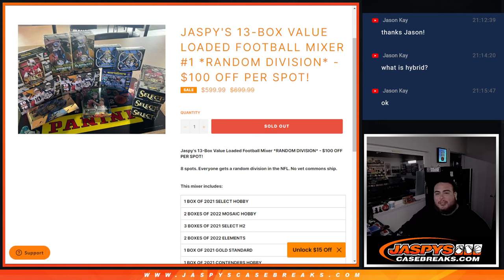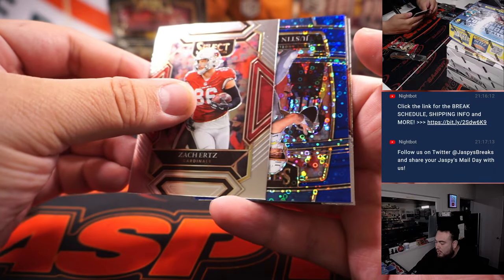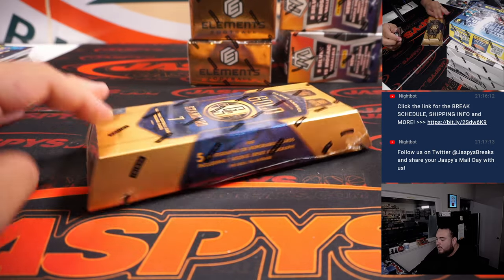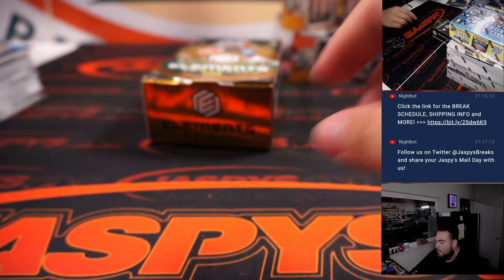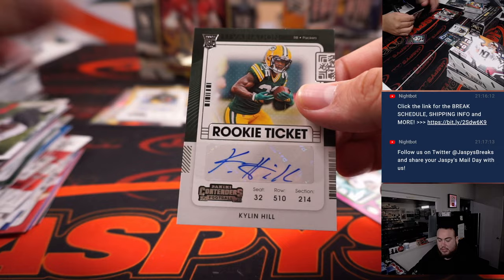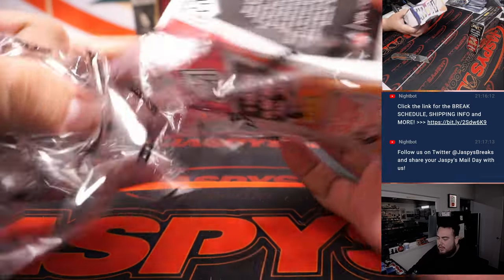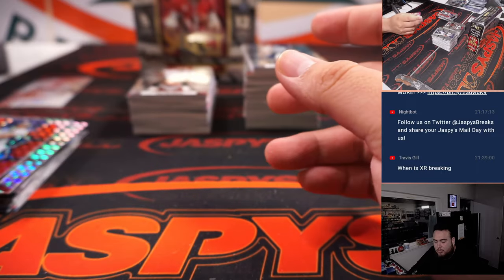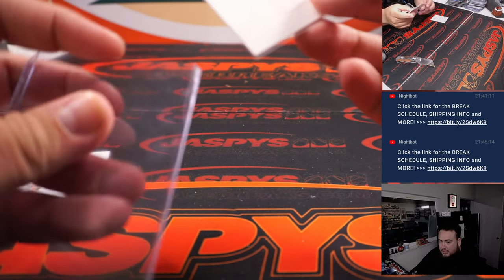Thu 1/5/23 - Jaspy's 13-Box Value Loaded Football Mixer #1 *RANDOM DIVISION*